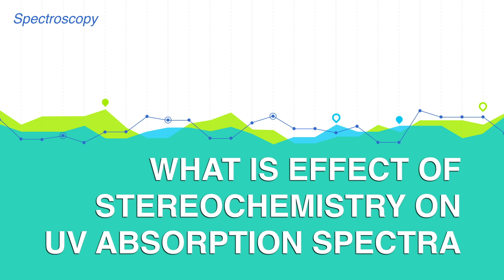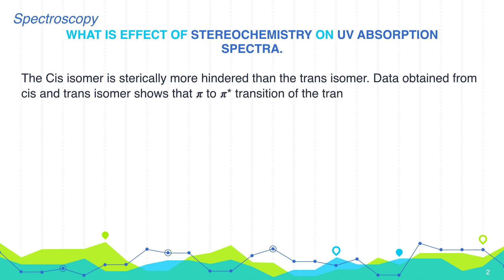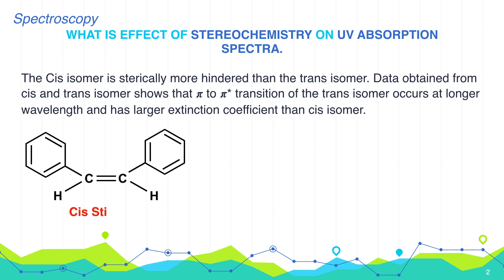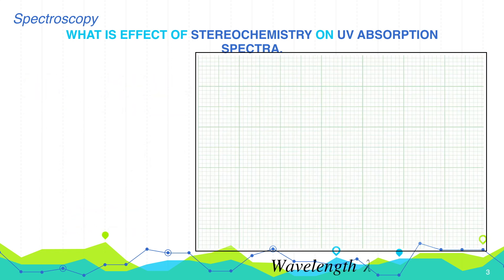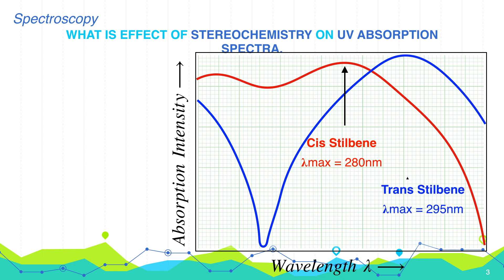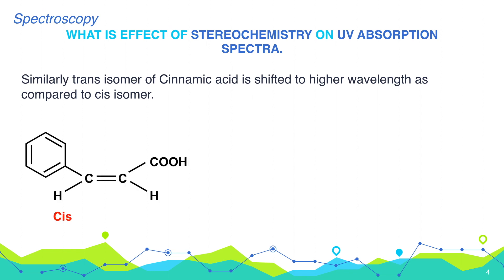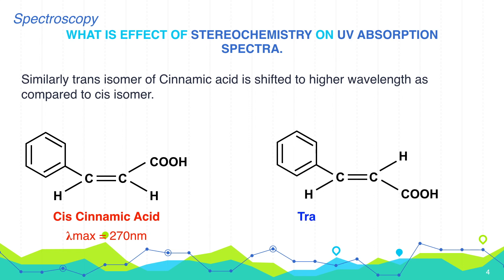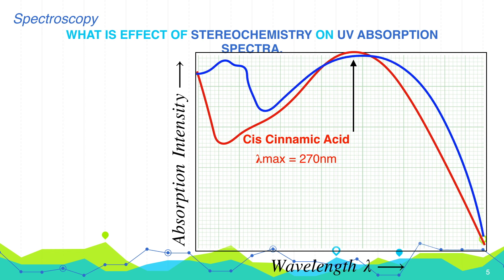What is Effect of Stereochemistry on UV Absorption Spectra | Spectroscopy | Organic Chemistry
The Cis isomer is sterically more hindered than the trans isomer. Data obtained from cis and trans isomer shows that 𝝅 to 𝝅* transition of the trans isomer occurs at longer wavelength and has larger extinction coefficient than cis isomer.
Cis Stilbene 𝛌max = 280nm
Trans Stilbene 𝛌max = 295nm

Similarly trans isomer of Cinnamic acid is shifted to higher wavelength as compared to cis isomer.
Cis Cinnamic Acid 𝛌max = 270nm
Trans Cinnamic Acid 𝛌max = 274nm